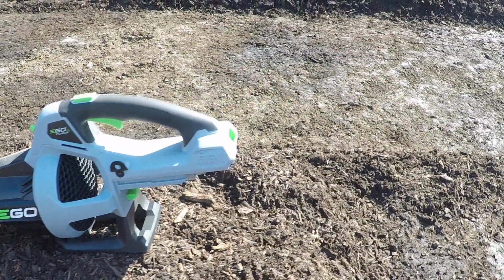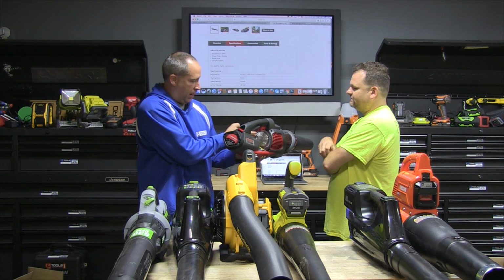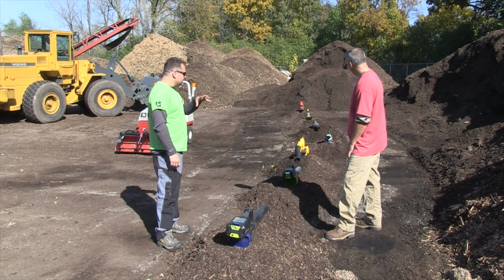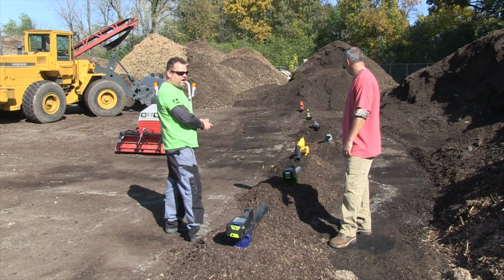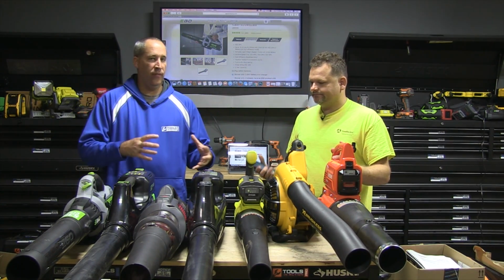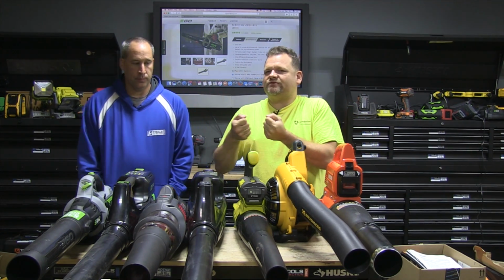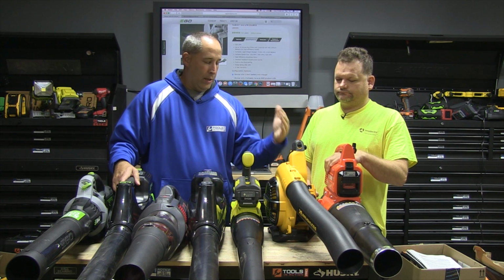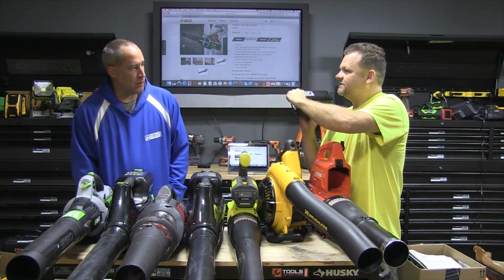Cordless Leaf Blower Comparison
We test out 7 popular cordless lithium ion blowers.